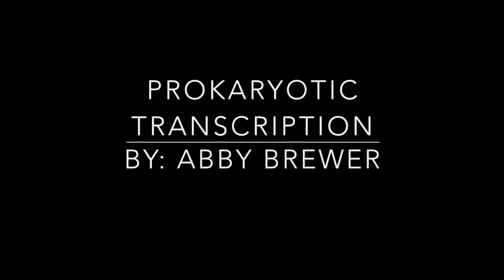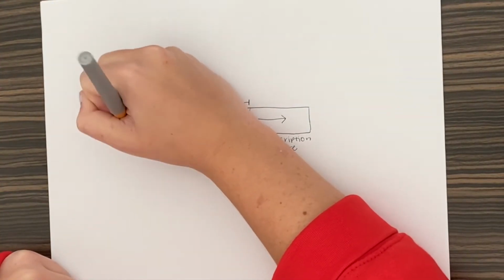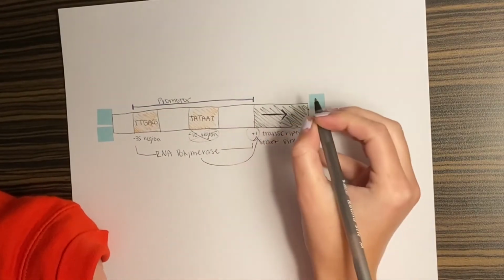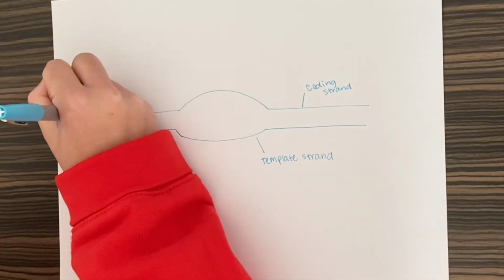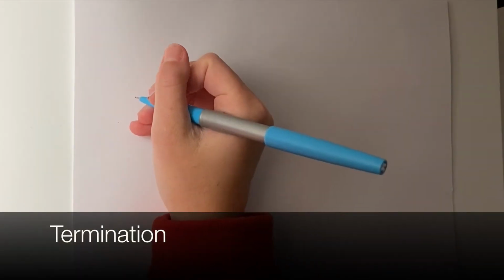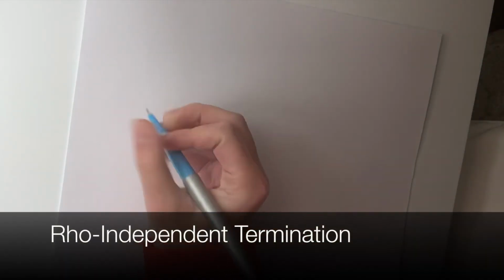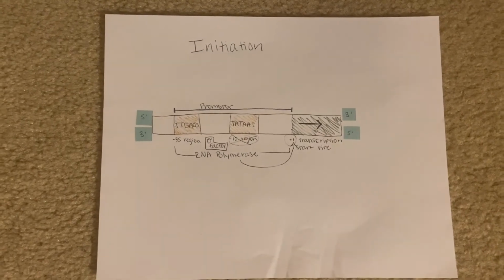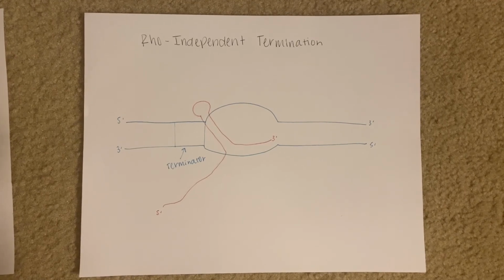GN 311 Exam Video 4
National Human Genome Research Institute: Promoter. (n.d.). Retrieved October 05, 2020,

Stages of transcription: Initiation, elongation & termination (article). (n.d.). Retrieved October 05, 2020,